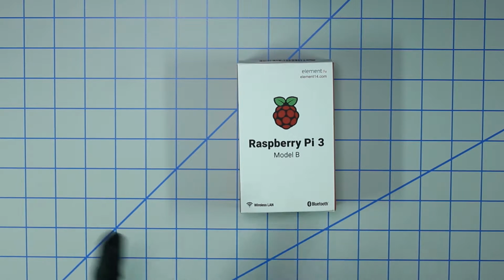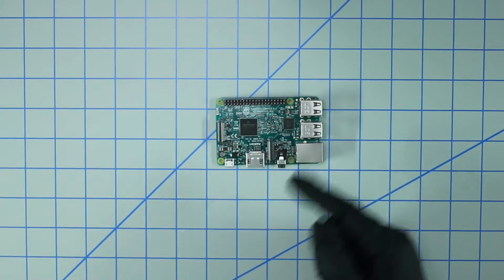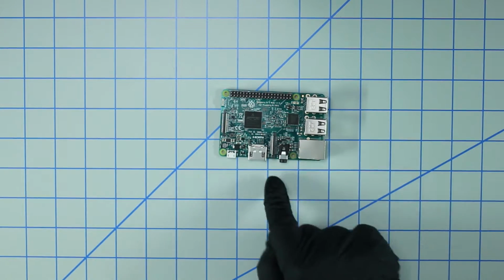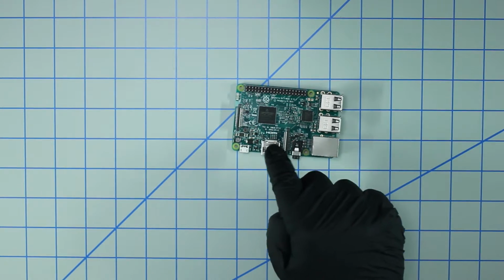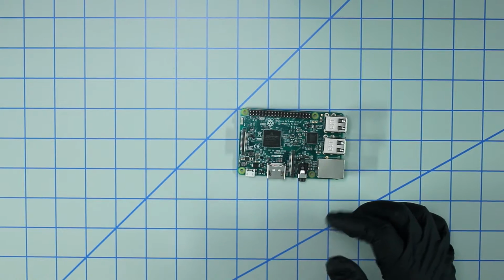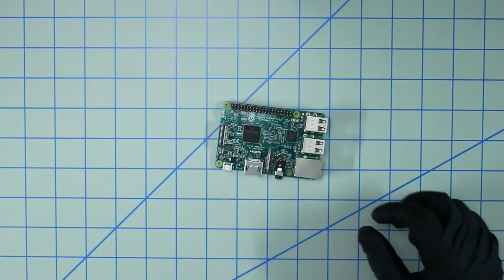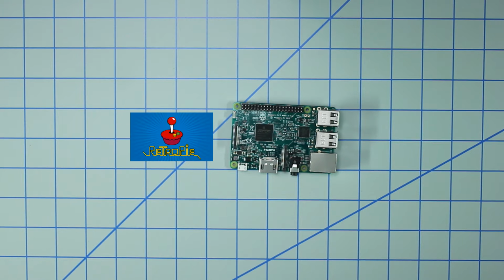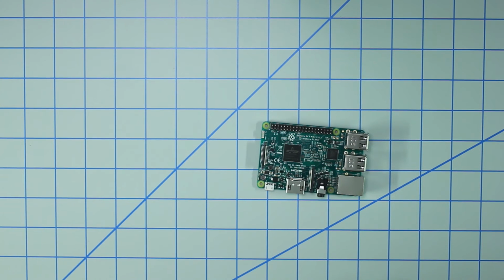Pi 3 Model B Overview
Rundown on the Raspberry Pi 3 Model B.

Links:
RPI 3 -
4 Amp Power Adapter
16GB micro SD -